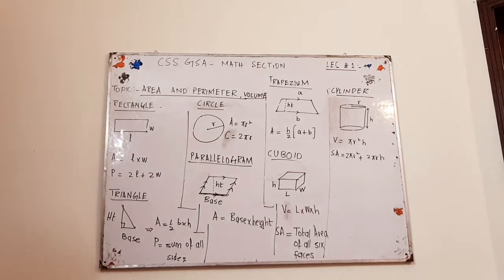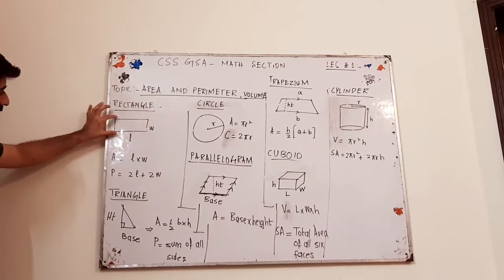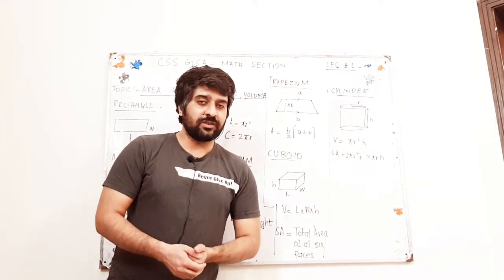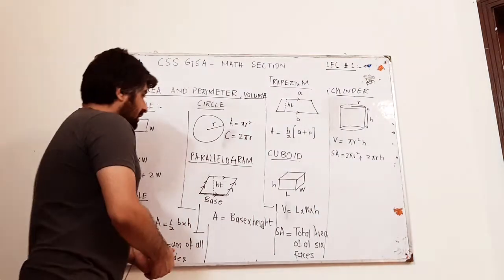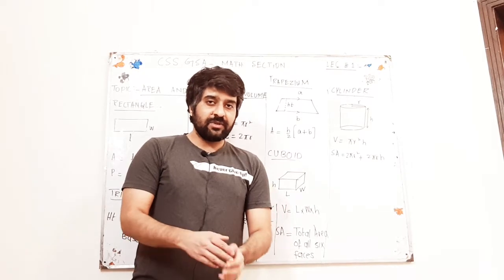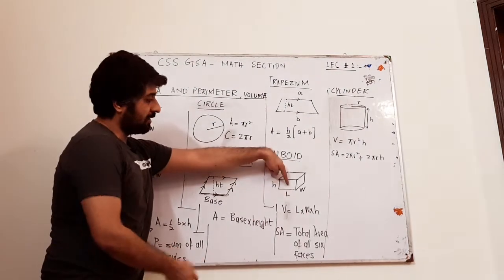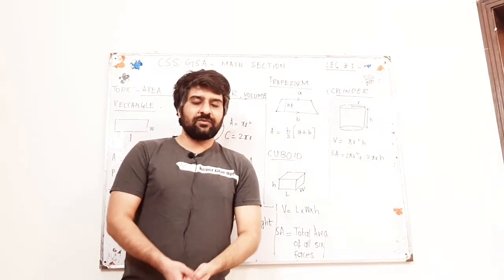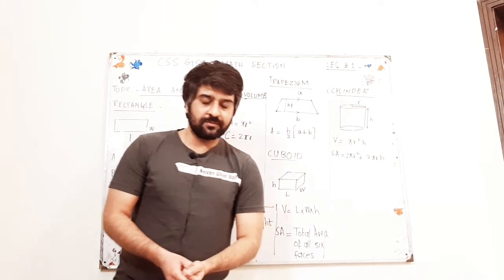Area Perimeter Volume of 2D and 3D shapes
In this video,area,perimeter,volume of following shapes have been discussed